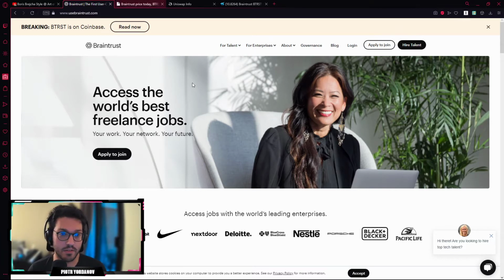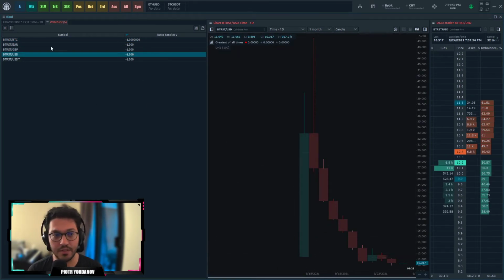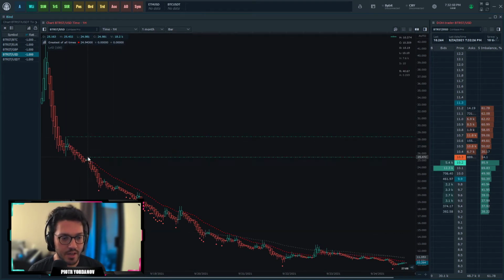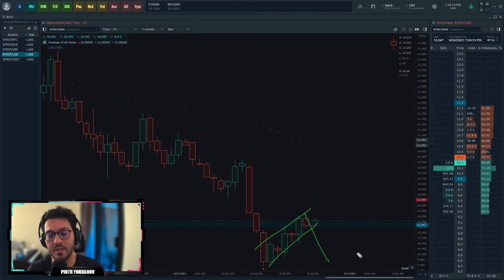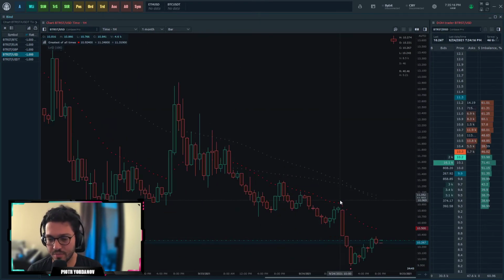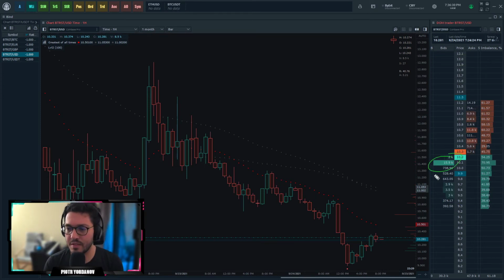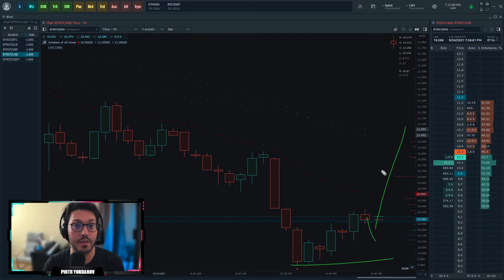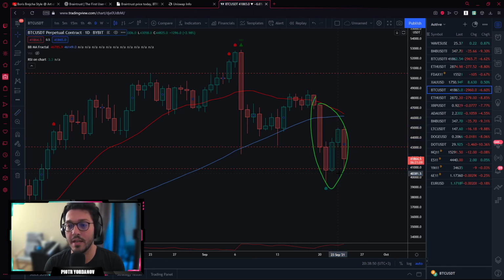Technical Analysis of the brand new BrainTrust coin $BTRSTUSD